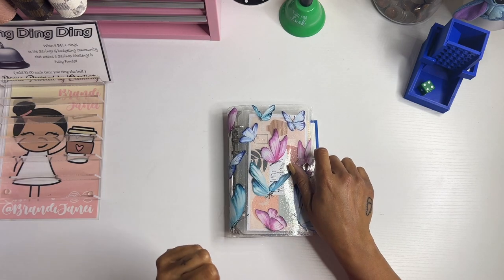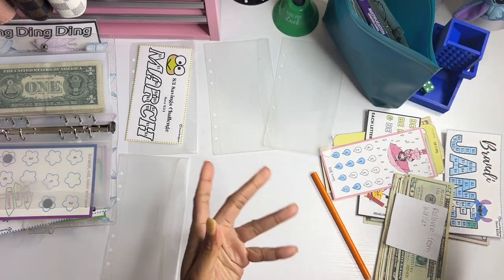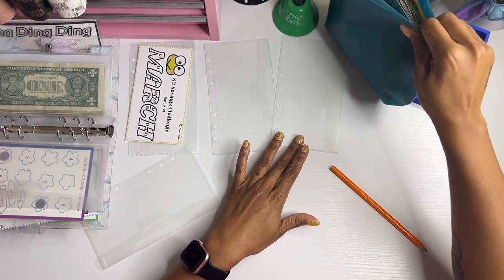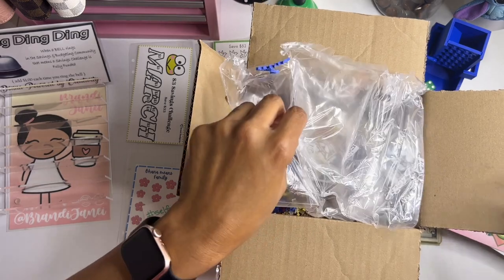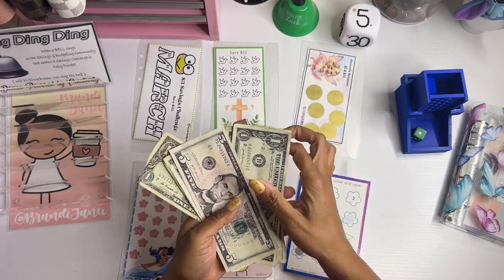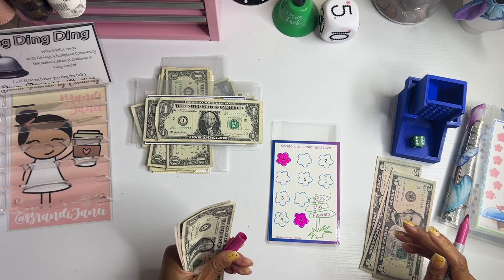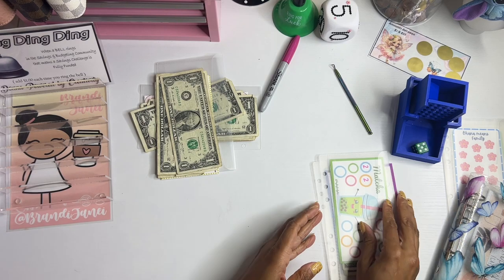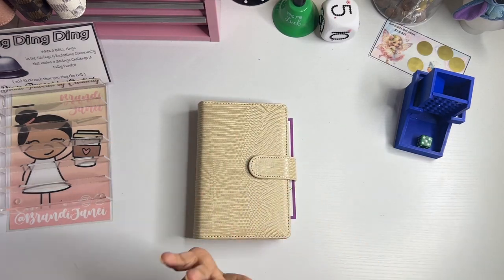Monday Mini Savings Challenges | New Challenges | Happy Mail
Thank for visiting my channel today! Mini Monday savings challenges are a fun way to cash stuff and see quick results. Be sure to check out the wonderful ladies mentioned in my video.

msha.ke/brandijanei